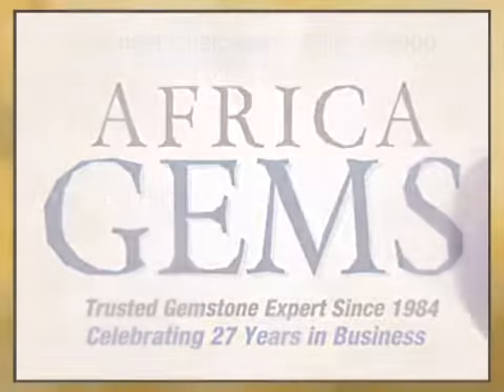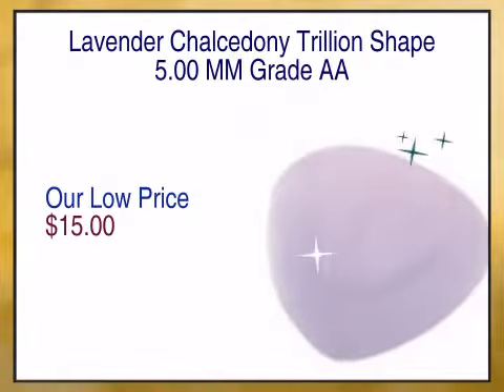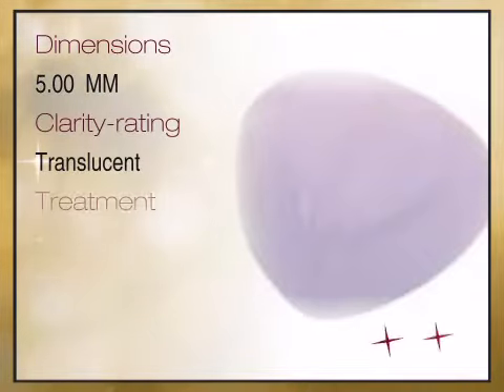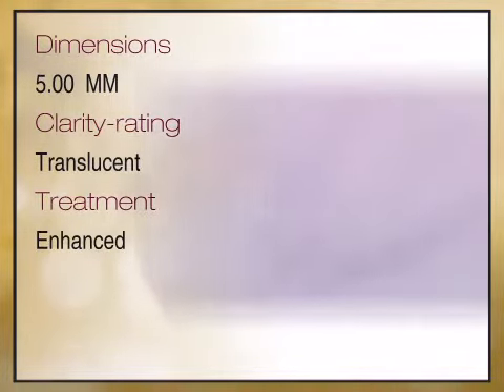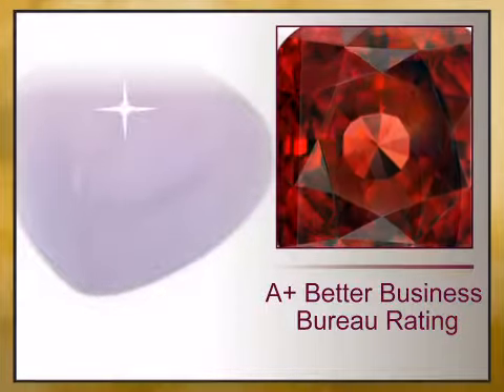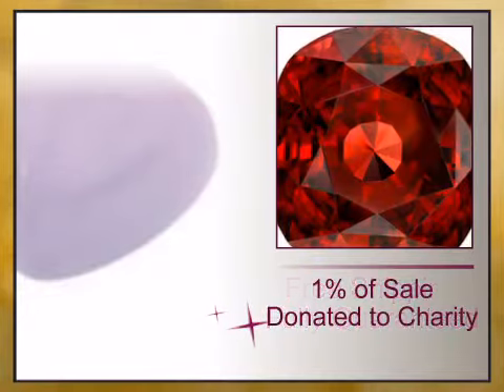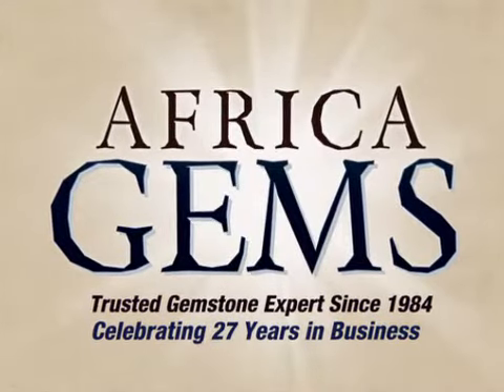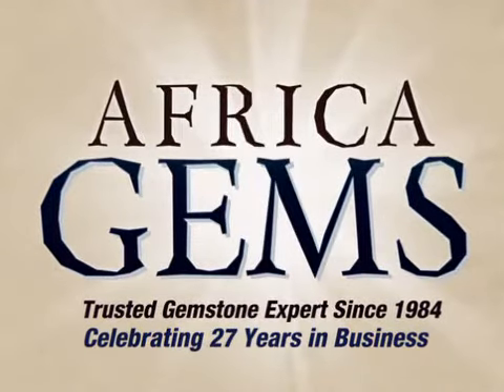Lavender Chalcedony Trillion Shape 5.00 MM Grade AA - africagems.com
This Lavender Chalcedony Trillion Shape 5.00 MM Grade AA is brought you - The Trusted Gemstone Experts Since 1984.